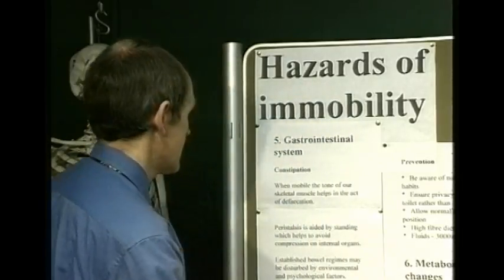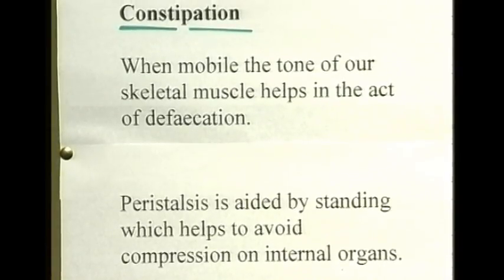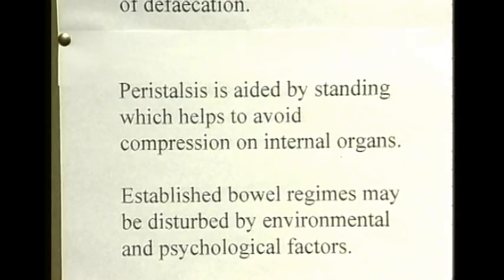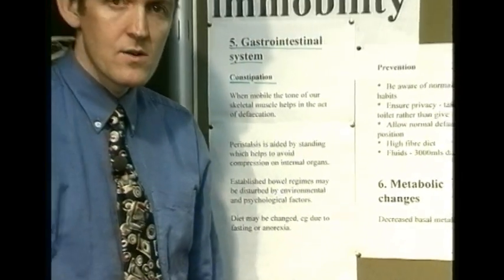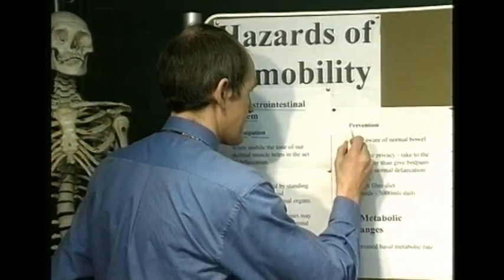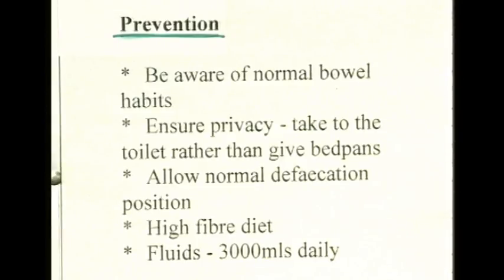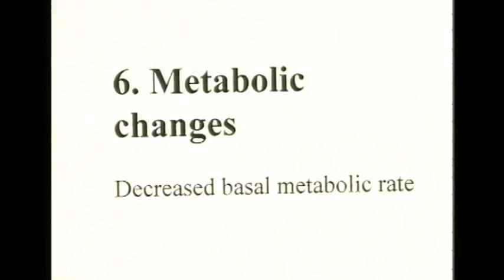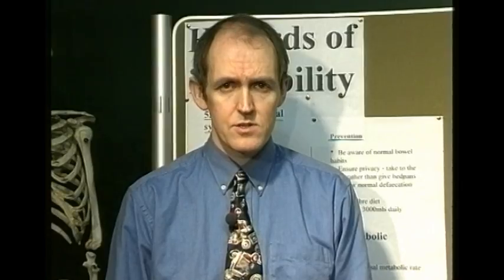Immobility 8, GI effects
Adverse effects of immobility on the gastrointestinal system